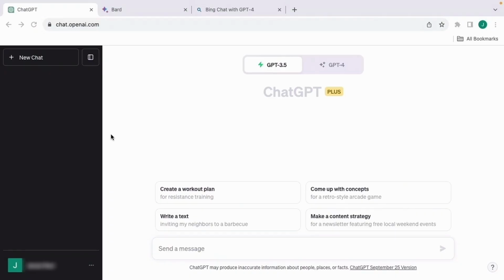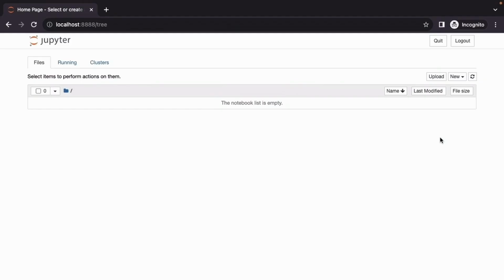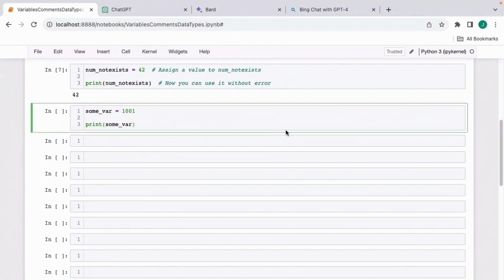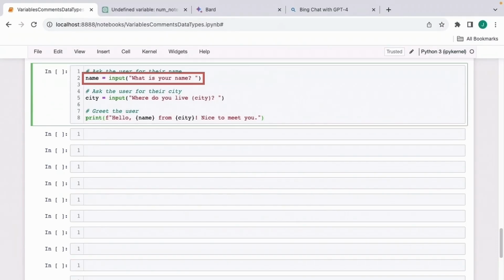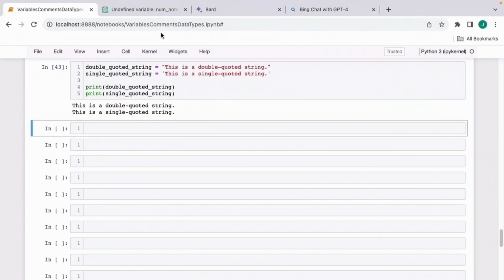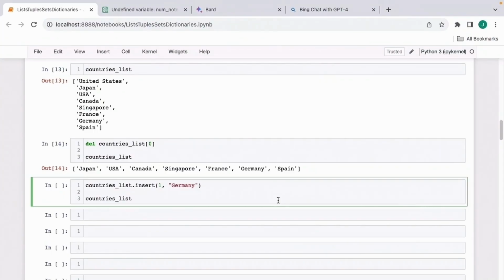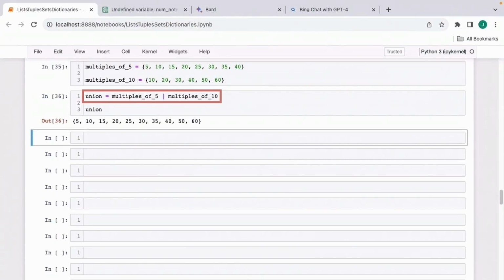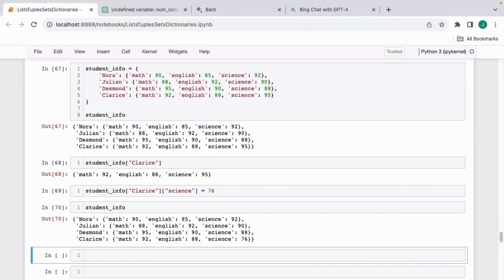Using Generative AI Tools to Learn Python